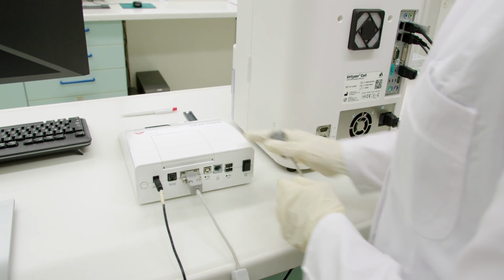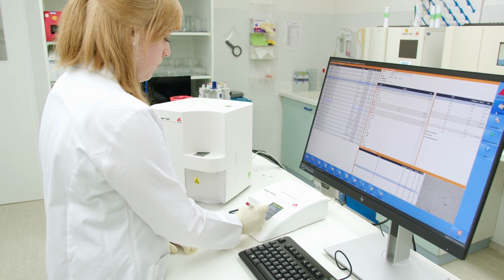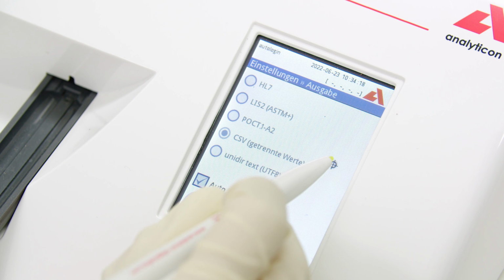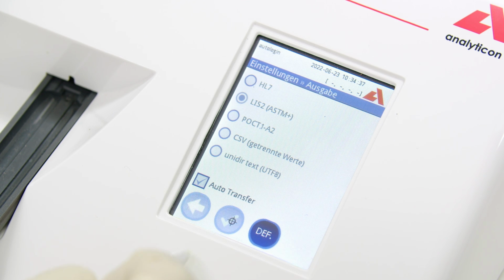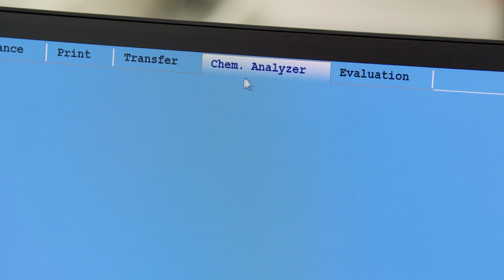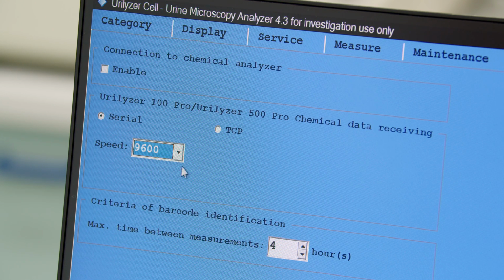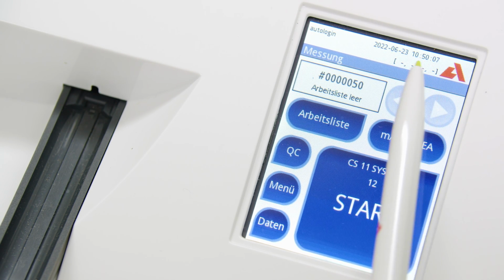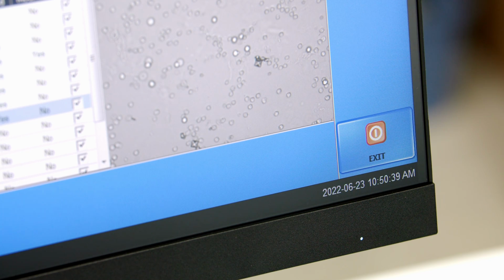Urilyzer® Cell tutorial 4 - Connection of the Urilyzer® 100 Pro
For a complete urine analysis, the Urilyzer® Cell can be connected to the Urilyzer® 100 Pro or Urilyzer 500 Pro. In this tutorial video we show the recommended procedure. Both devices are connected via a serial cable using the corresponding interfaces.